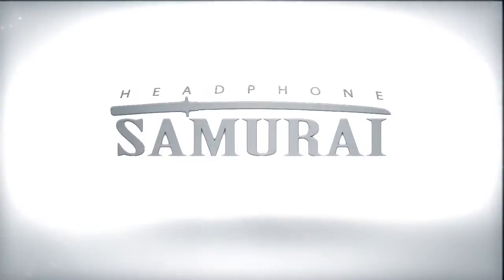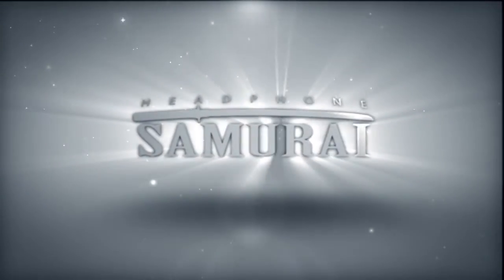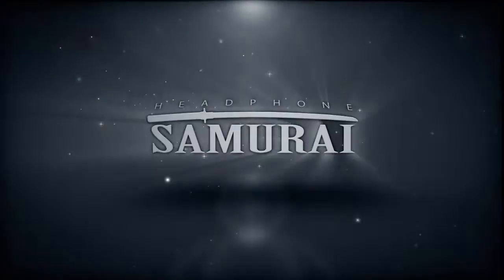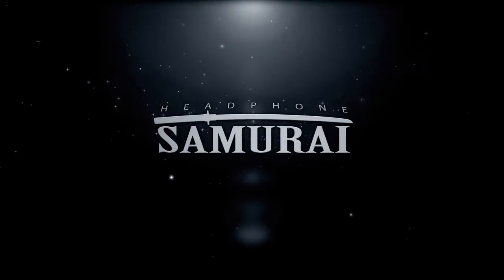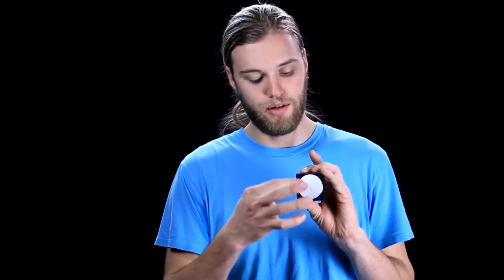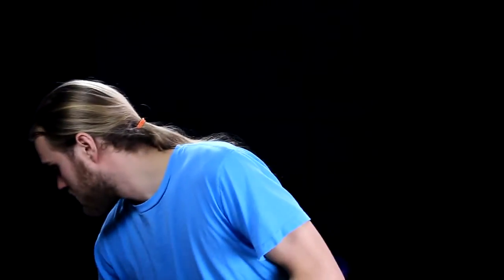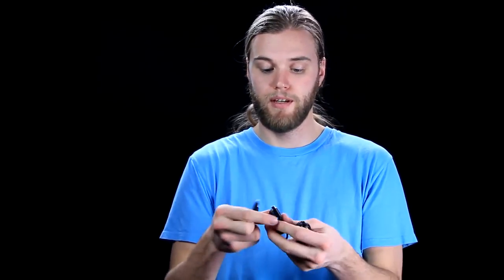Headphone Samurai // Beyerdynamic A 200 p Amp and DAC Review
The Beyerdynamic A 200 p is the first portable product in a reasonable pricepoint to obtain true digital output from iDevices or Android devices. The A200p is truly the portable audiophiles best friend.